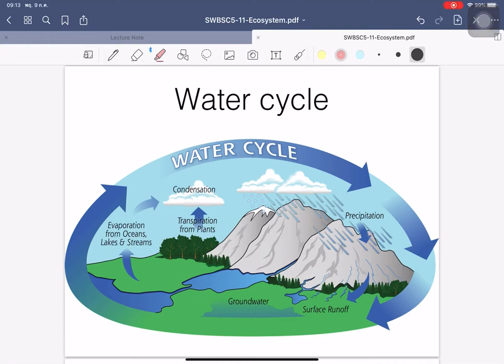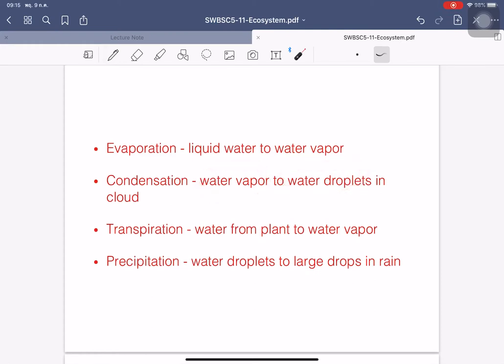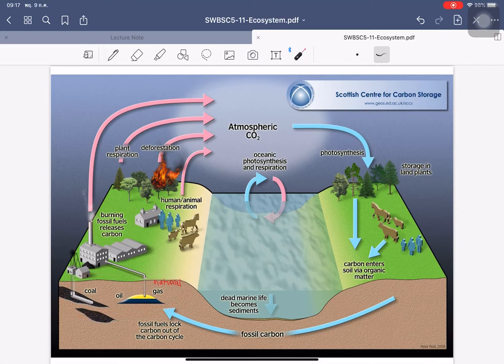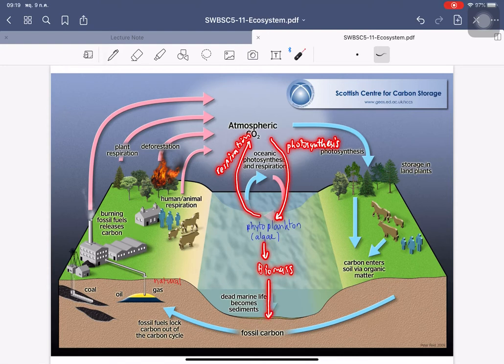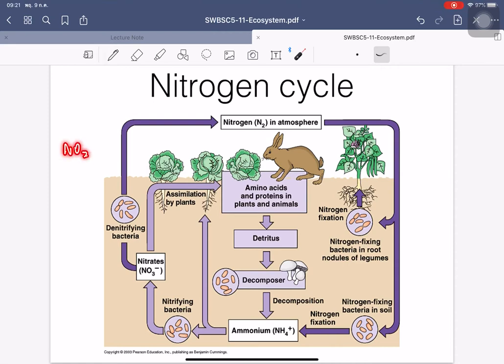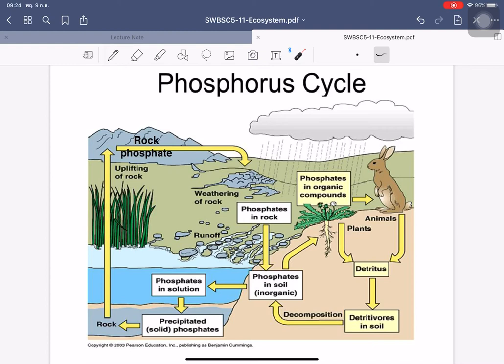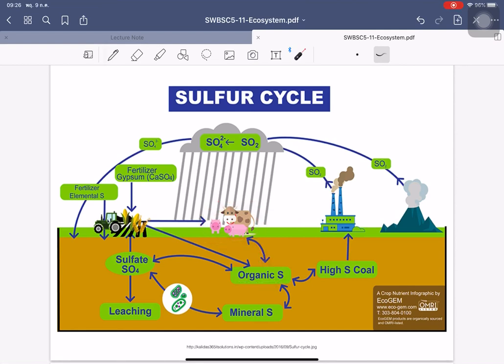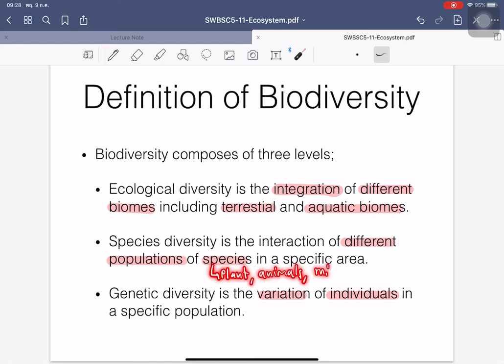BSC5 - Lecture 8.2 and 9 Cycles in Nature and Diversity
Handout BSC5 - 3Ecosystem